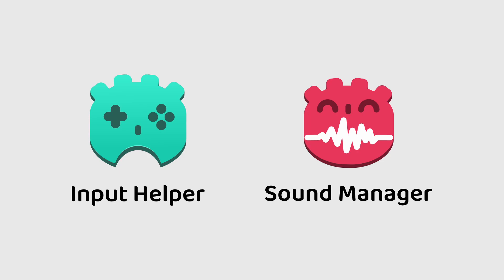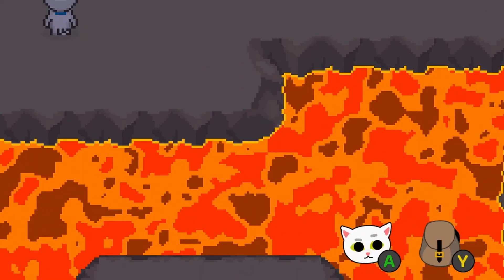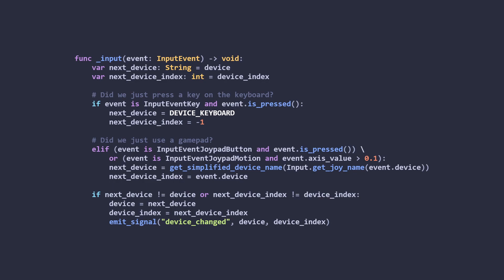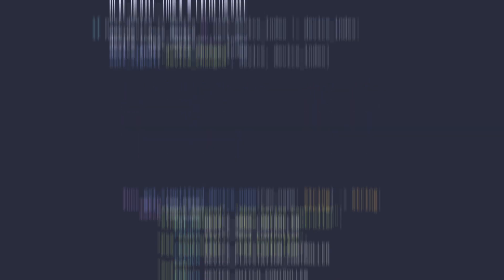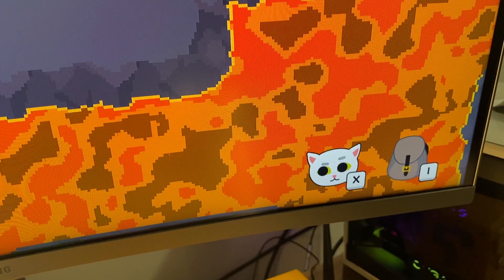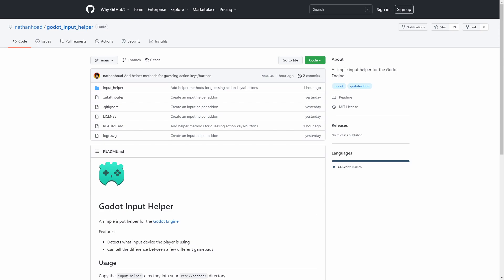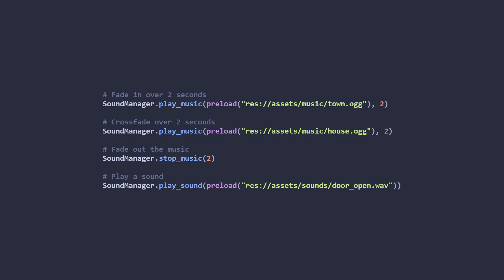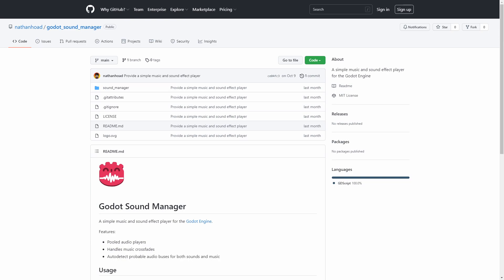How to: Detecting input device in Godot 3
I'm a big fan of the nice little touches in video games and having input indicators match the device I'm using is one of those touches.

In this video I'll talk about my Godot addon that helps with exactly that.